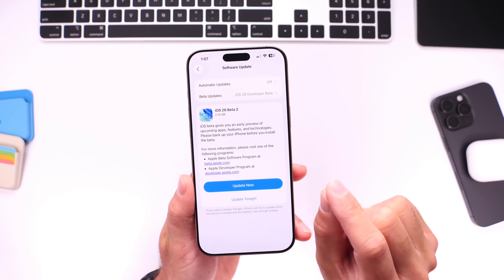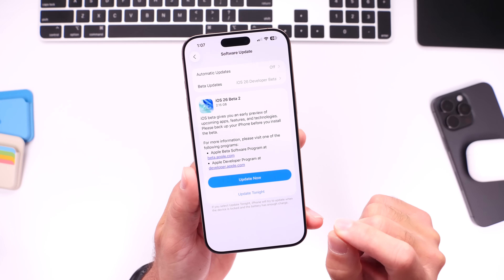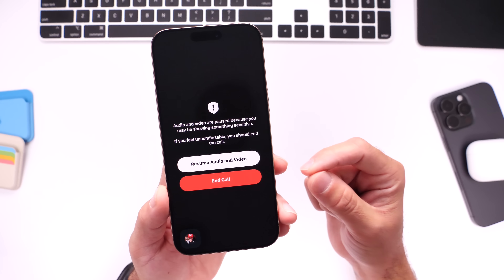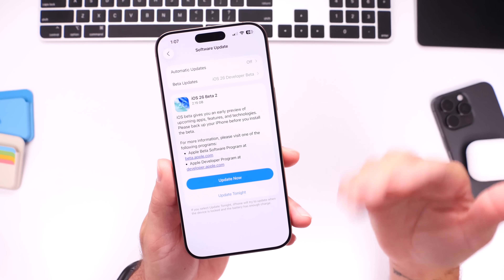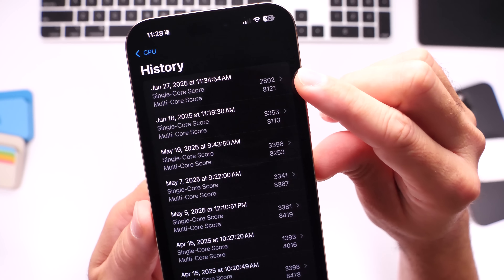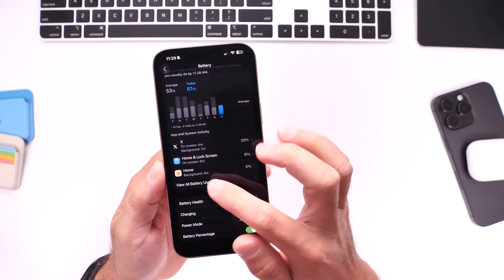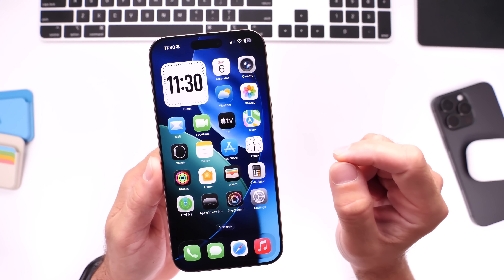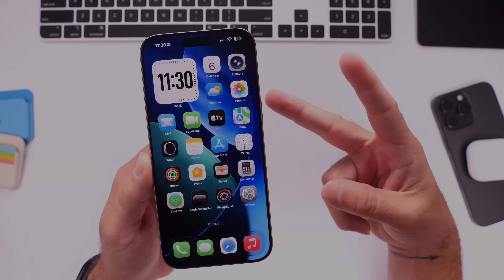iOS 26 FaceTime Blocking Nudity!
iOS 26 Beta - Apple Didn’t Talk About This!

Apple is Testing a New FaceTime feature in iOS 26 to pause video calls when it detects nudity. If a naked body appears on a video call, a pop-up message reads, "Audio and video are paused because you may be showing something sensitive. If you feel uncomfortable, you should end the call." You're then given the option to hang up or resume the call as normal.